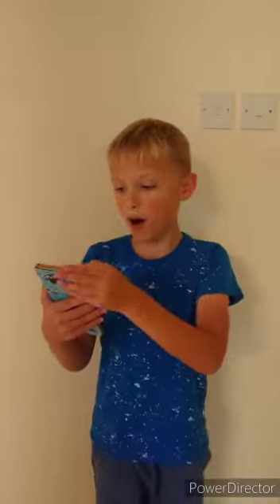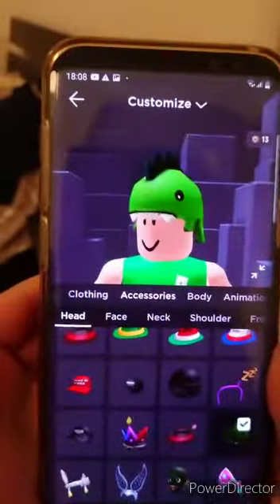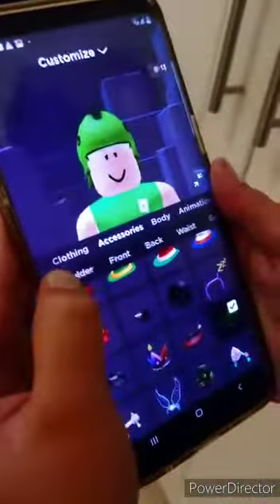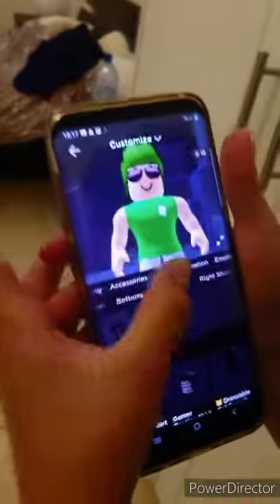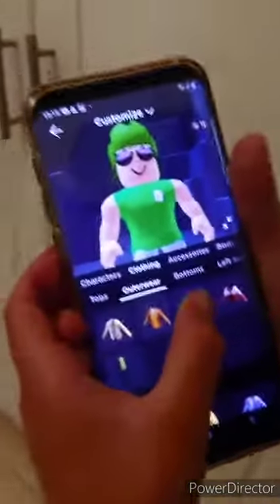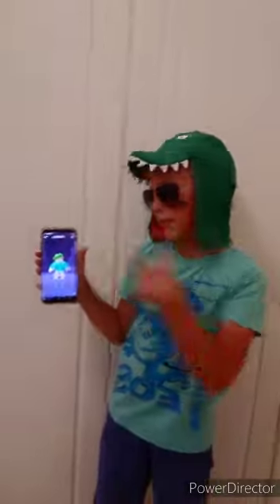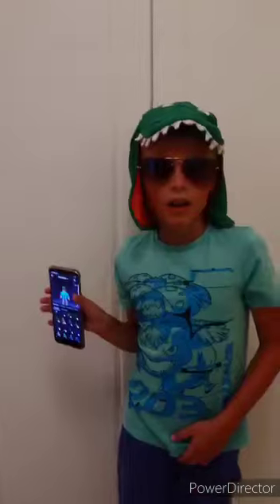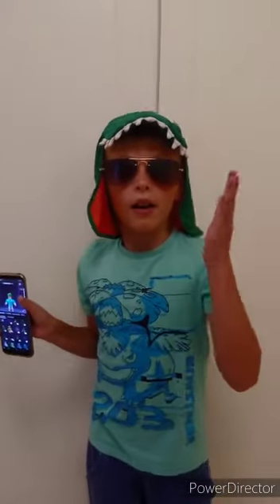Dressing up as my Roblox Avatar !!